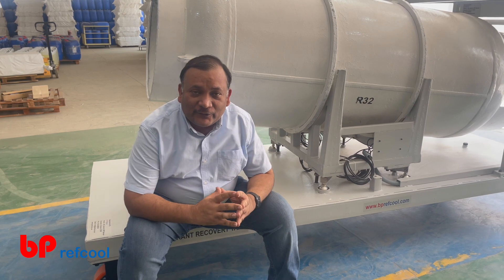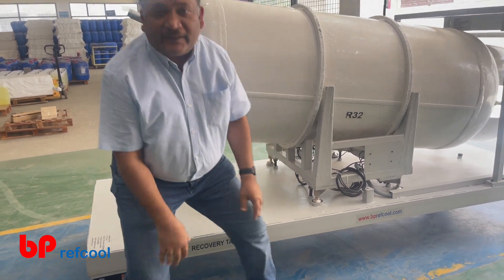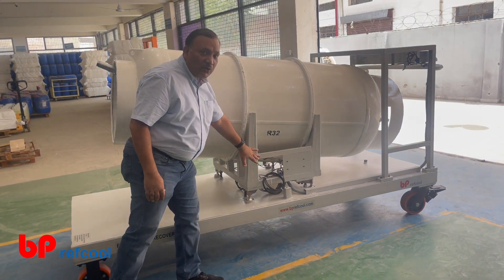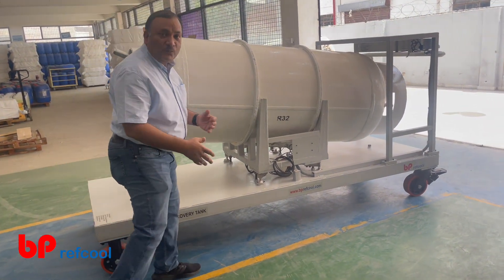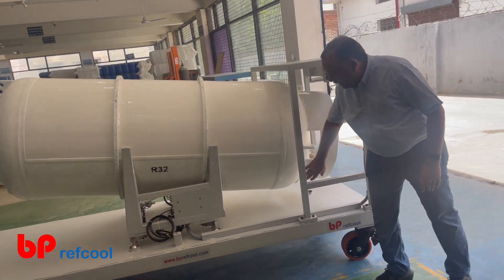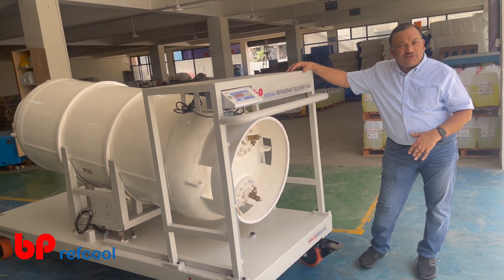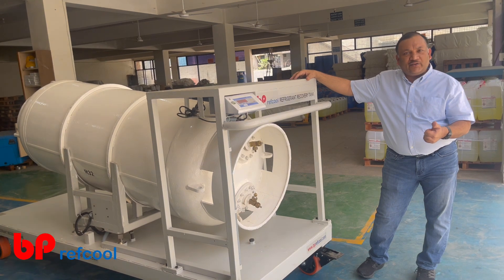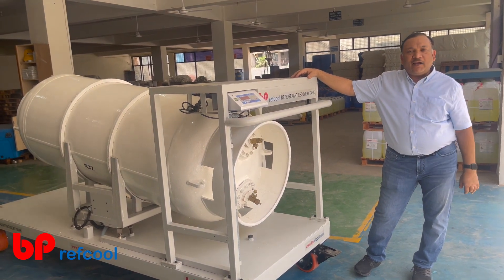B P Refcool Refrigerant Recovery Tank System (without Recovery Machine)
B P Refcool introduces Refrigerant Recovery Tank System, This tanks can be used for most of refrigerants like R11, R12, R22, R134a, R404A, R407C, R410A, R32 etc. Recovery tanks are designed based on customer site conditions, type of refrigerant and quantity of refrigerant.
These tanks can speed up recovery process thru high speed PUSH PULL RECOVERY and can be factory integrated with Recovery machines or chiller pump down system,

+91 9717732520